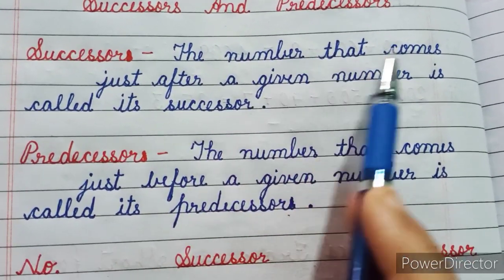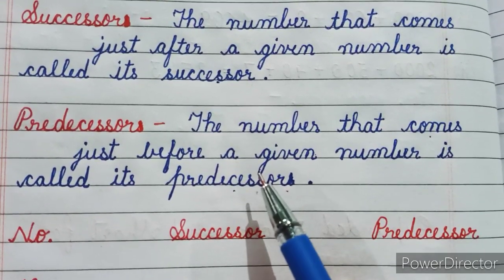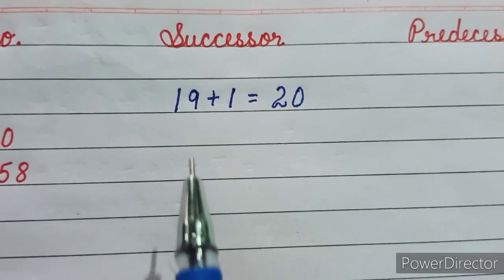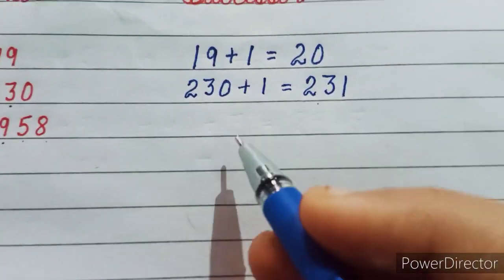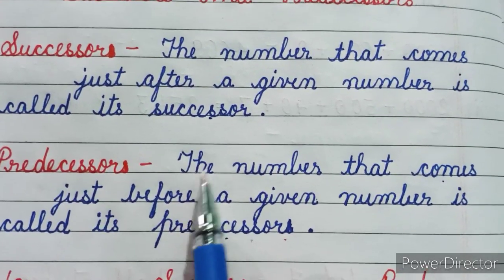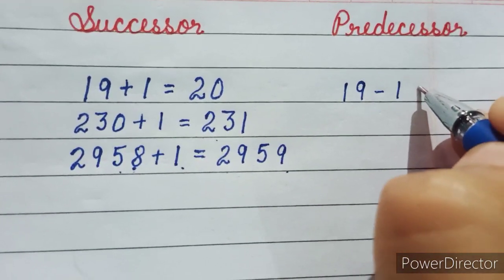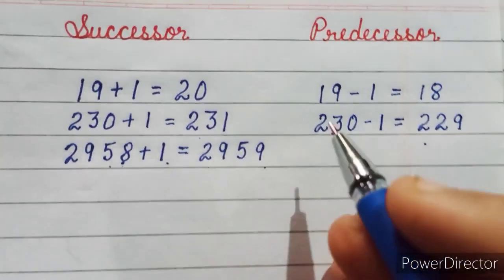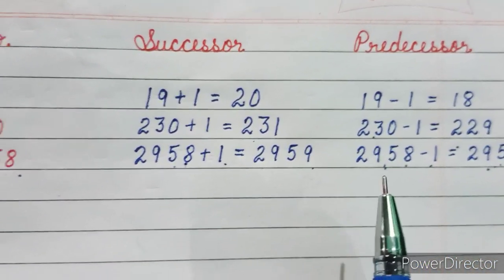Successor And Predecessor